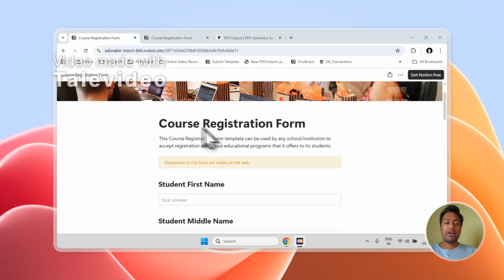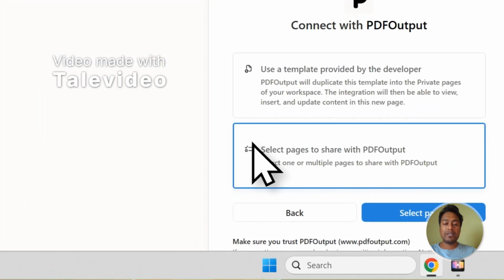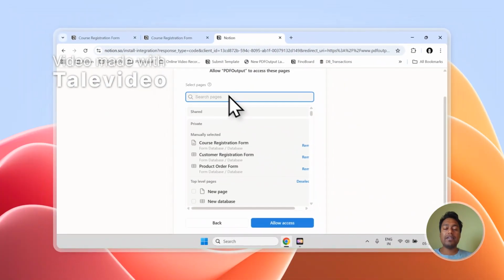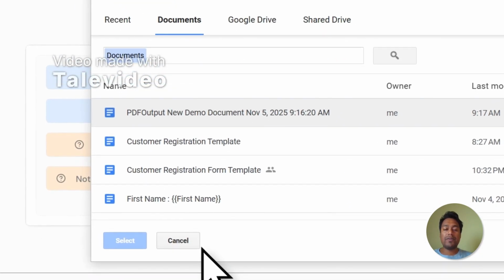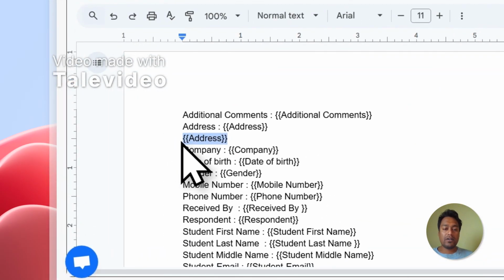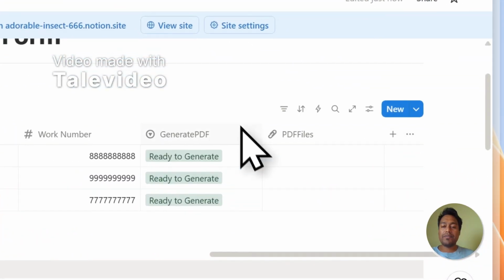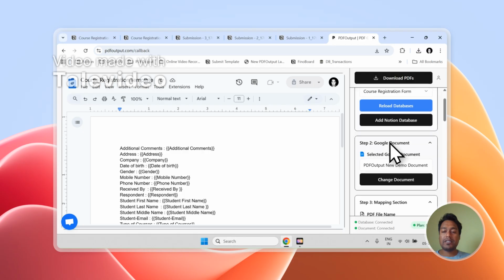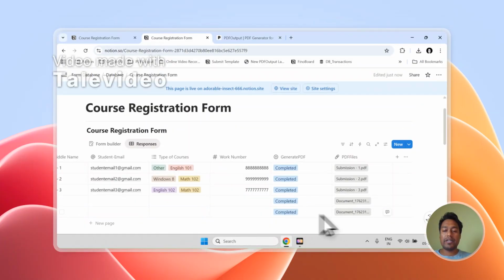Course Registration Form PDF Automation | Complete Setup Using Notion Database (Video - 9)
We are going to take a look at Course Registration PDFs which we will create within minutes.

1️⃣ Connects to your Notion database and pulls fields like ClientName, InvoiceNumber, and any custom data.

2️⃣ Finds placeholders ({{ClientName}}, {{InvoiceNumber}}, etc.) in your Google Doc template and replaces them with real data.

3️⃣ Generates a PDF, saves it back to Notion Database, and updates your Notion database.

👋 ABOUT PDFOutput